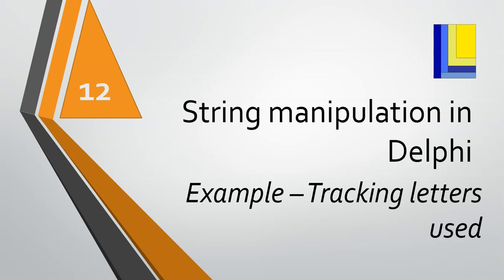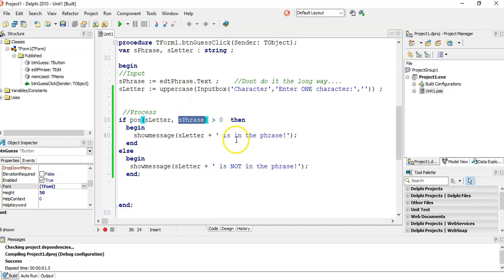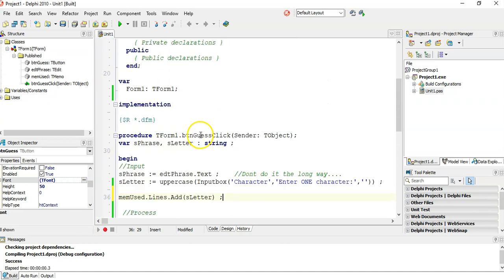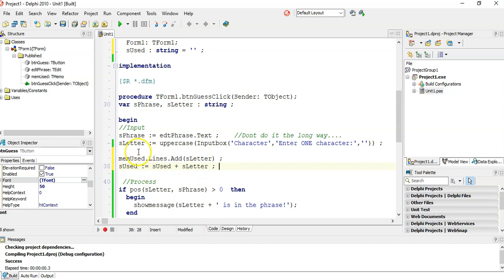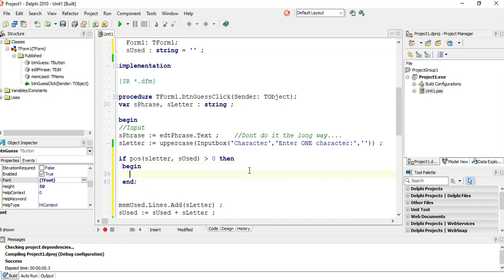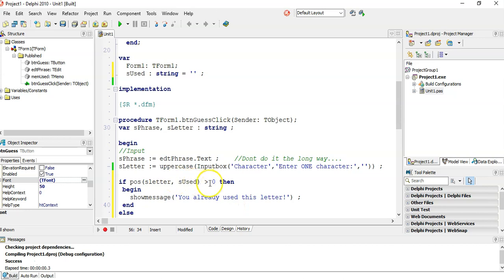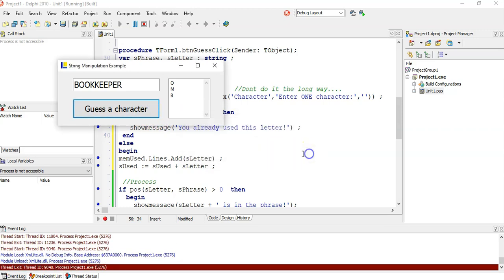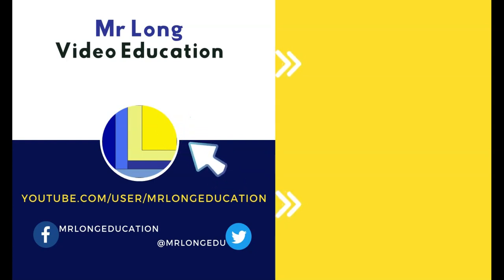String Handling in Delphi (part 12) Track letters used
In this lesson we look at an example of how to keep track of letters used already in a guessing letter game like Hangman. We make use of the string functions and procedures that we discussed in parts 1 and 2.